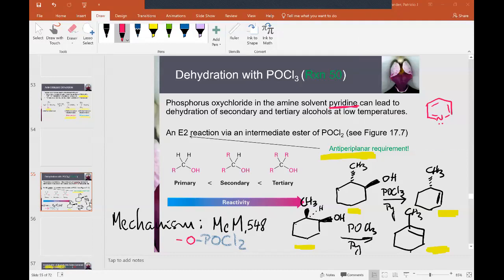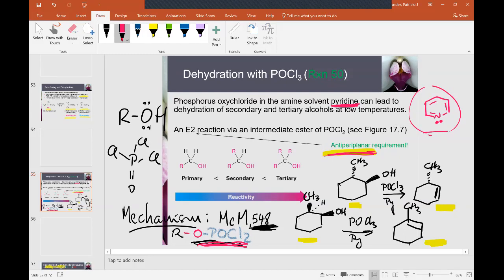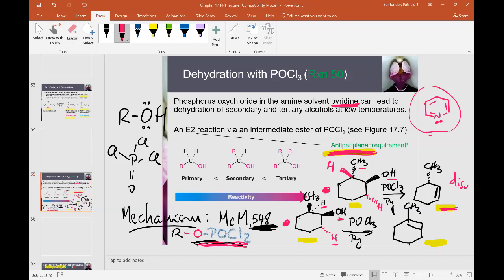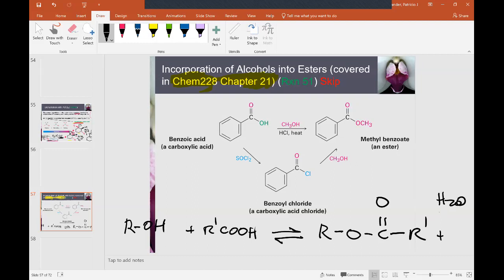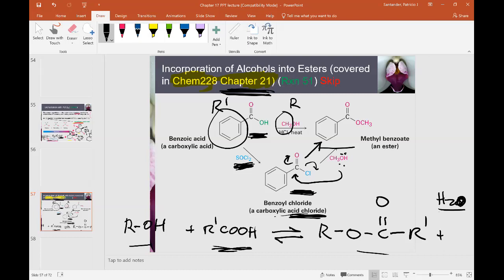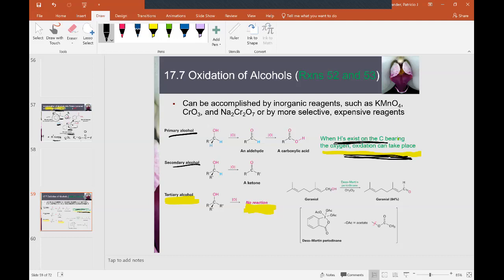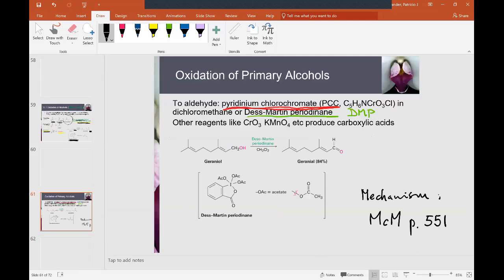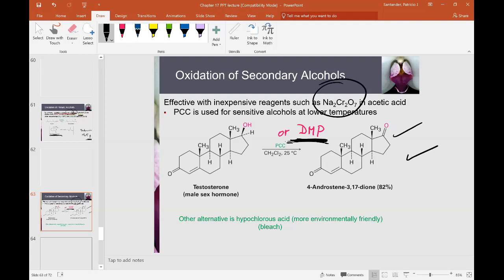Chapter 17 part 10